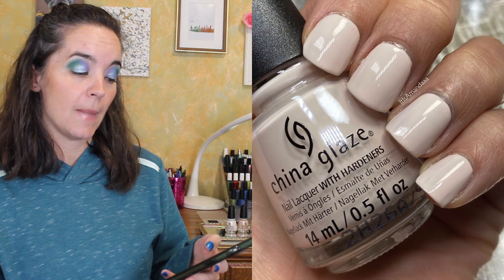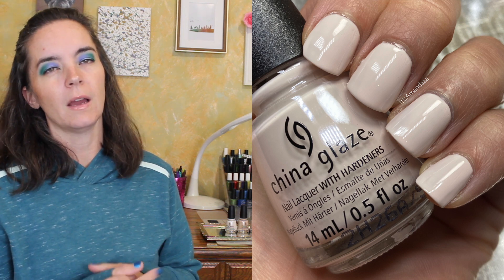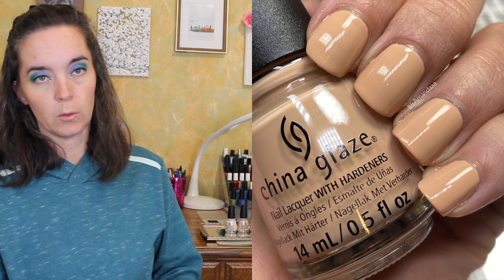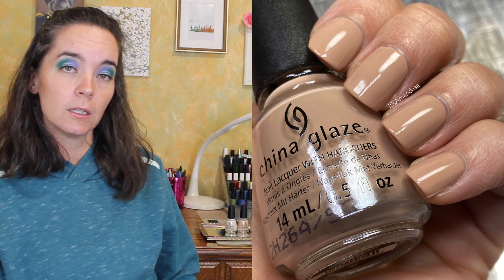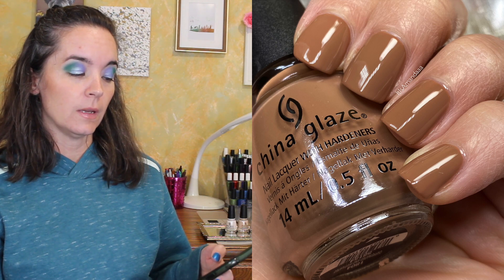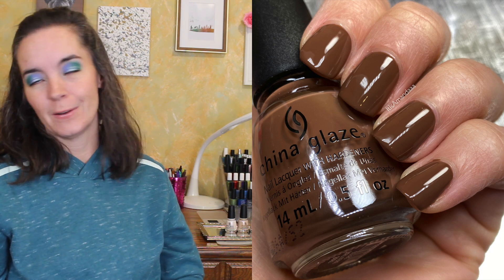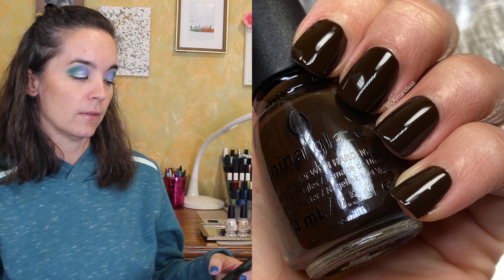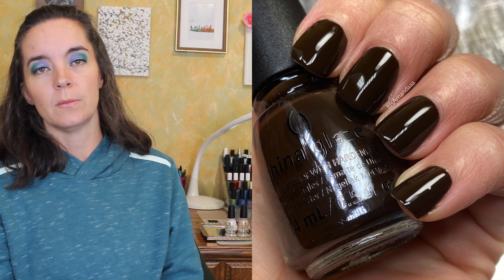China Glaze I Don't Give A Sip Fall 2022 Nail Polis Swatches | Amanda Alexander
Coffee First, People Later
Hug In A Mug
Mocha Mama
Caffeinated And Motivated
Brew That
My Broomstick Runs On Coffee